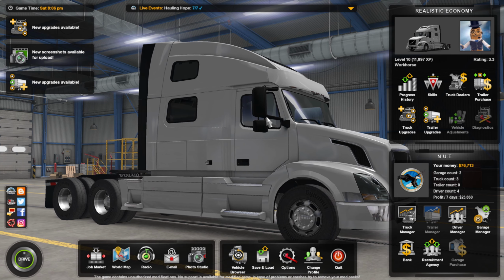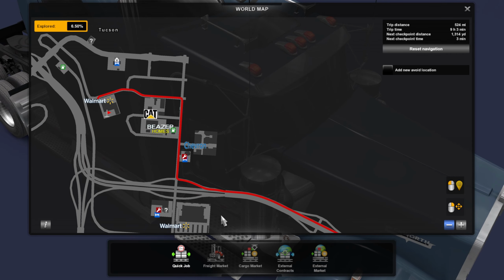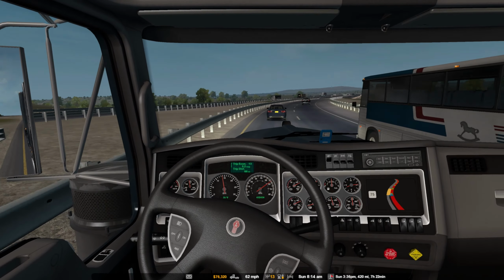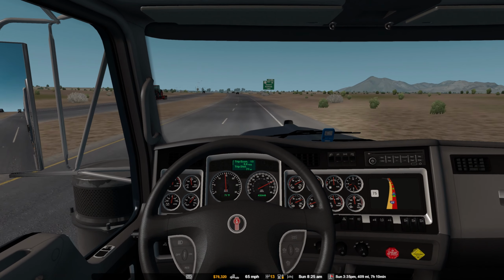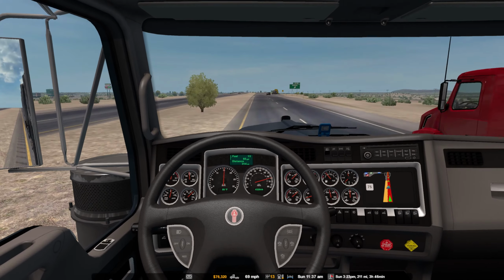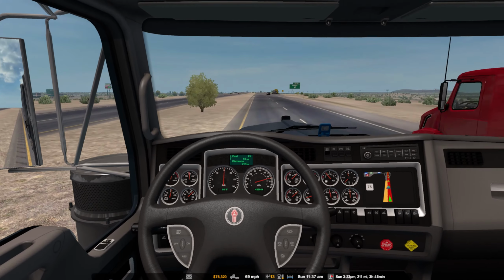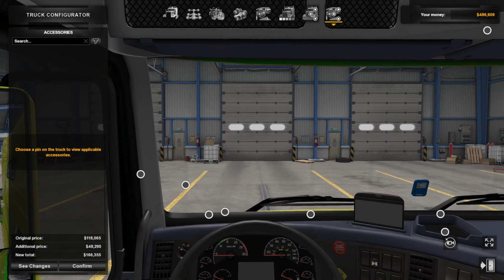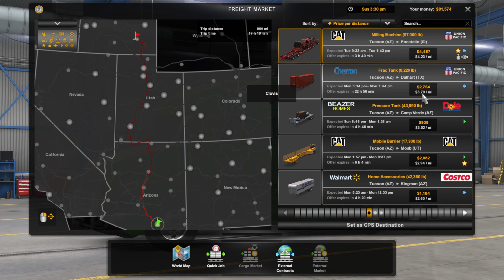American Truck Simulator Realistic Economy Ep 16 Getting and spending another $500,000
What is it like to drive trucks in American Truck Sim with Realistic Economy?? Come along for the ride to find out.